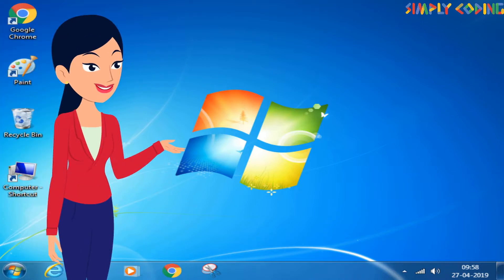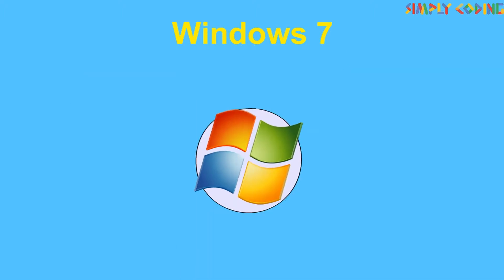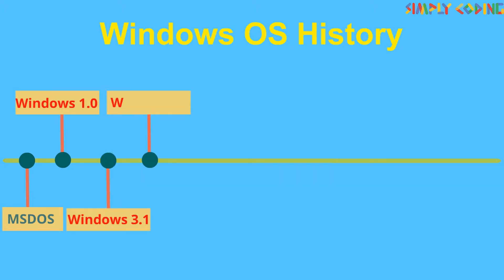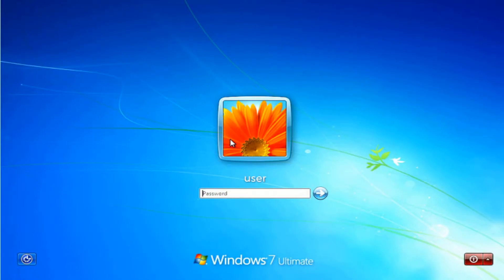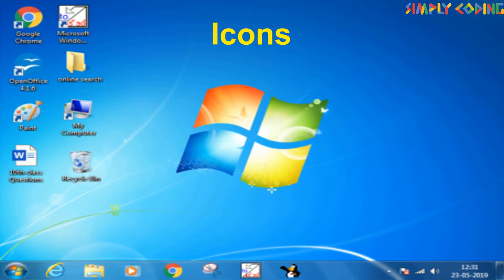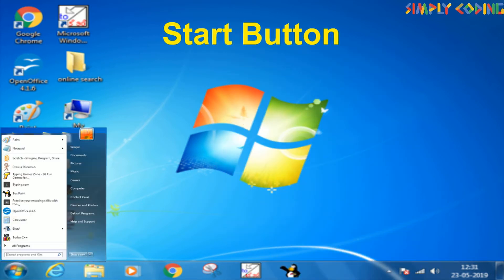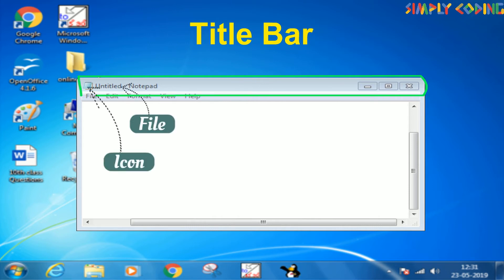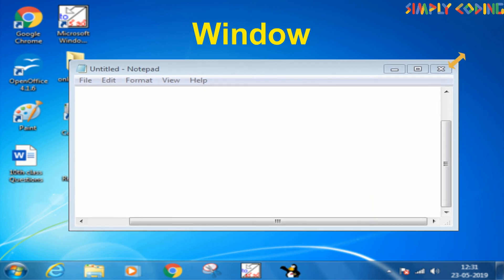Windows OS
Part 1 of 3 series video which covers
1. What is OS
2. History of Windows
3. Booting
4. Parts of Desktop and a Window